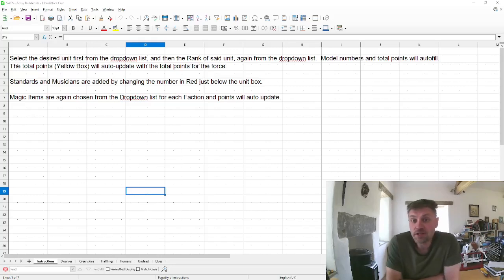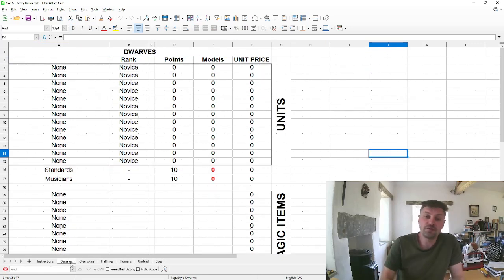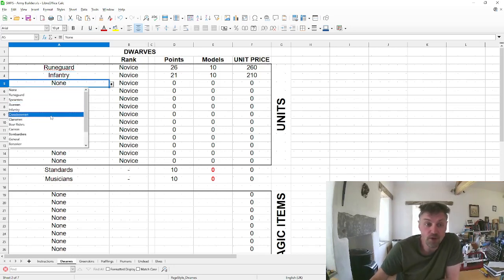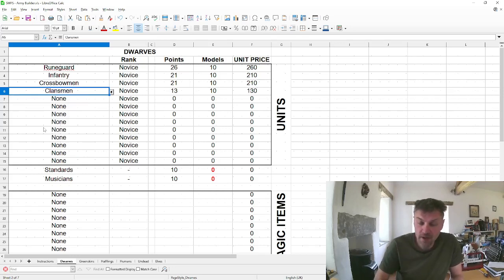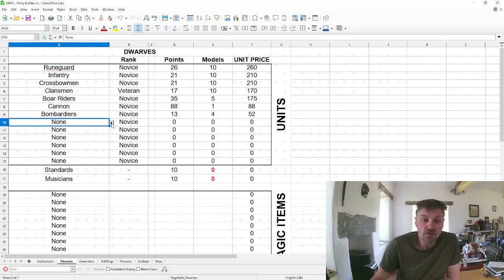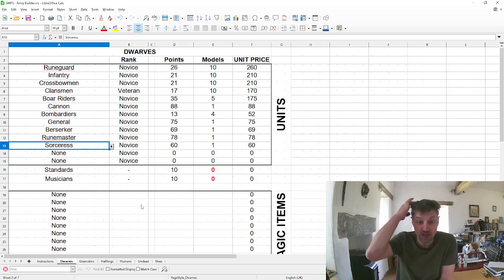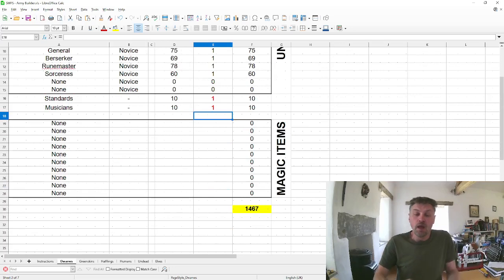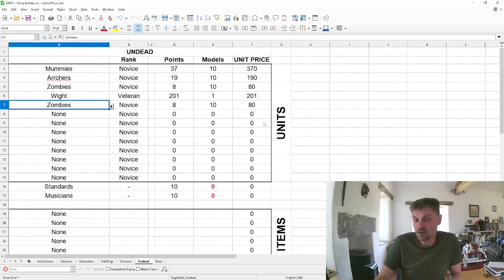ArionGames068 Savage Worlds Fantasy Skirmish Army Builder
A look at the spreadsheet created to assist with building an army for the upcoming Savage Worlds Fantasy Skirmish book: